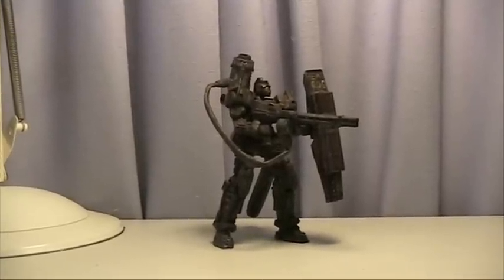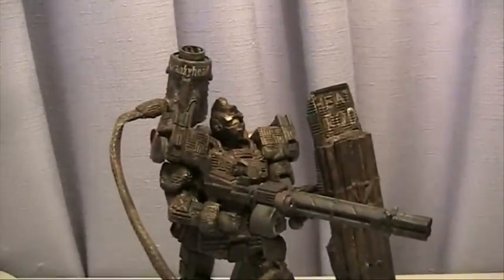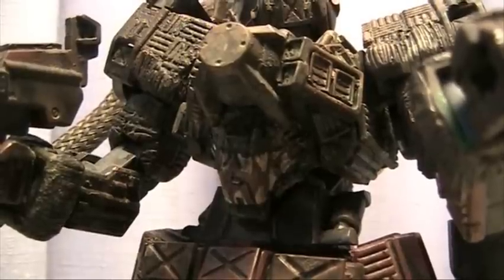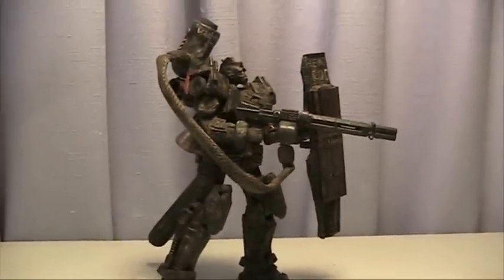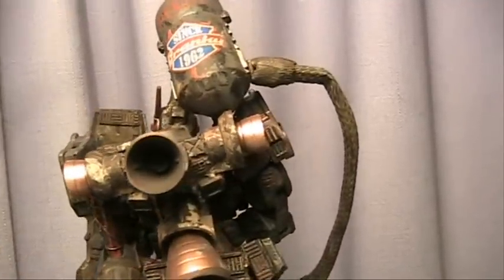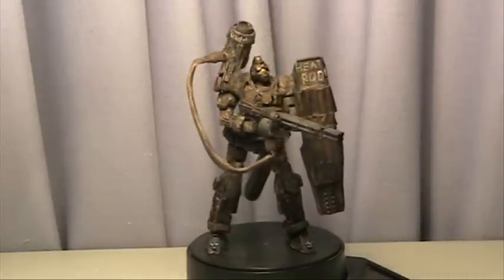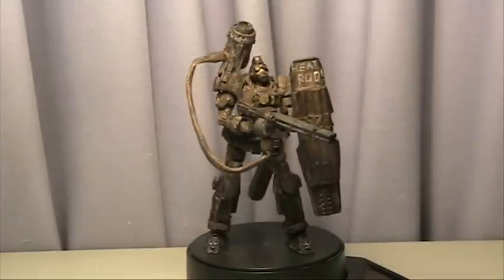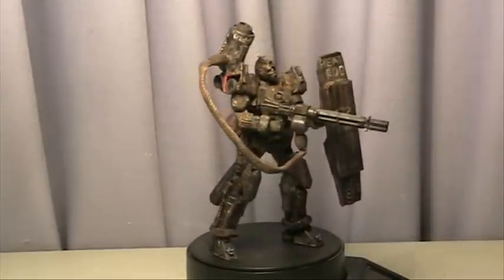HG Shaldoll custom "let it rust" review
A review of my 1:144 custom please enjoy.